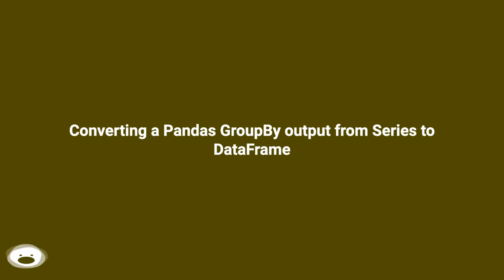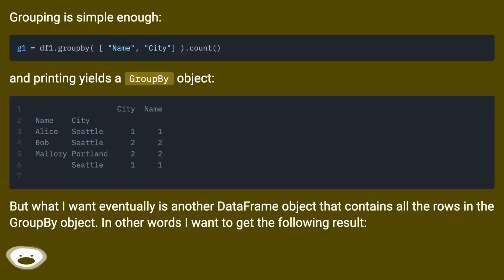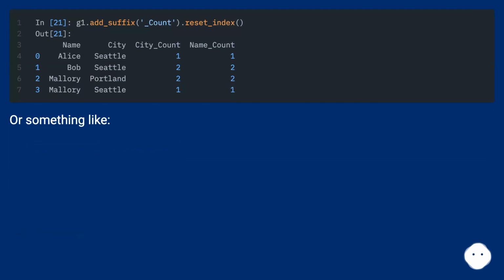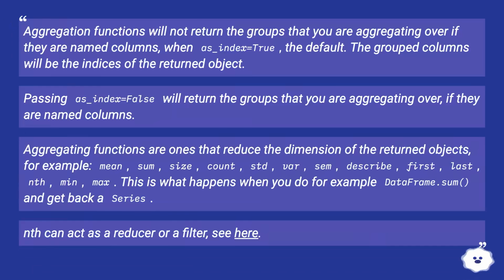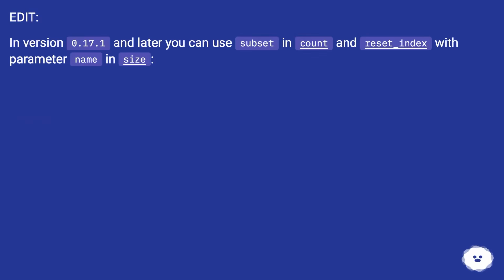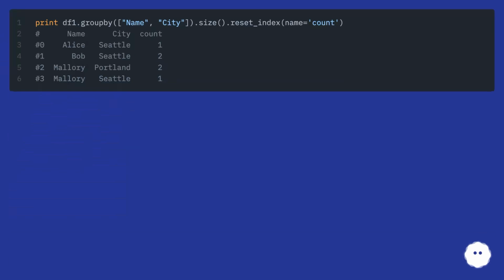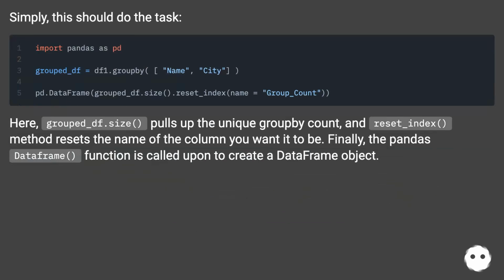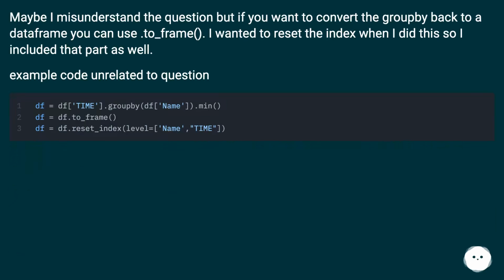Converting a Pandas GroupBy output from Series to DataFrame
Chapters
00:00 Converting A Pandas Groupby Output From Series To Dataframe
01:02 Accepted Answer Score 699
01:42 Answer 2 Score 191
03:35 Answer 3 Score 73
04:04 Answer 4 Score 37
04:32 Answer 5 Score 15
04:56 Thank you